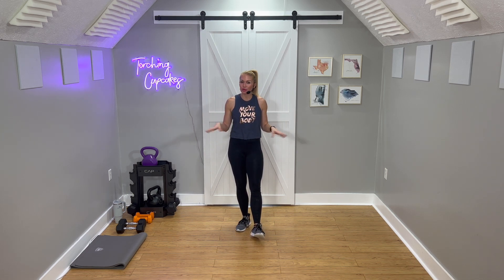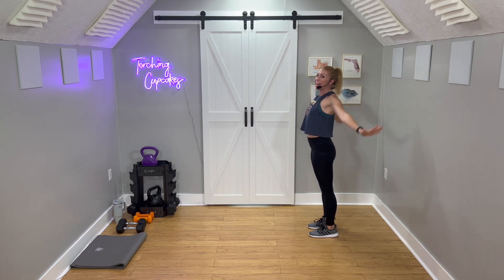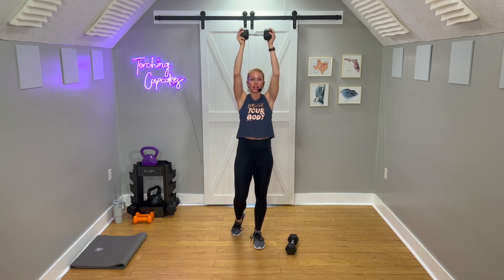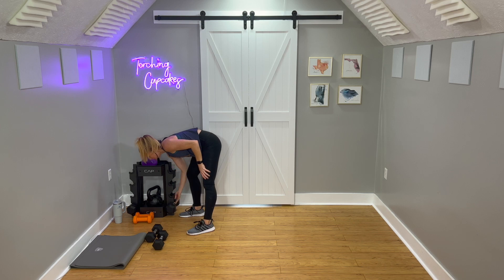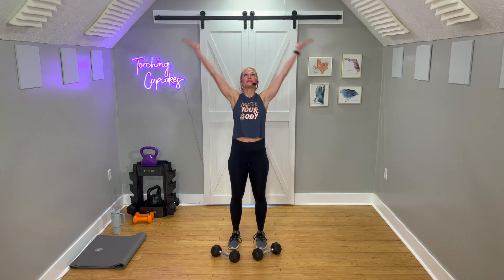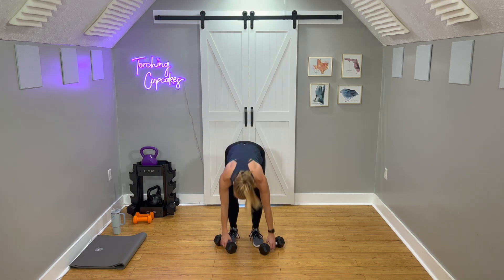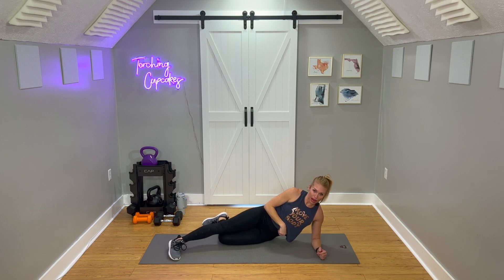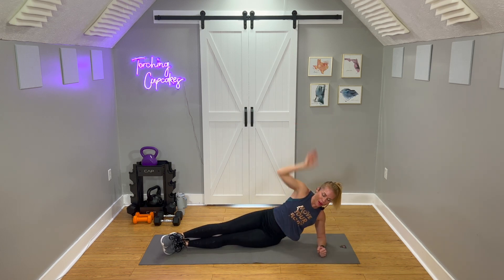Pumped Up Strength Arms & Abs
Pumped Up Strength is a new approach to resistance training. Utilizing combination movement patterns in a targeted, rhythmic progression, its superpower is the dynamic integration of upper and lower body movements set to fun music.

The result? A sweat-drenched, functionally efficient workout that will challenge your body in new ways, improve lean muscle mass, and rev your metabolism.